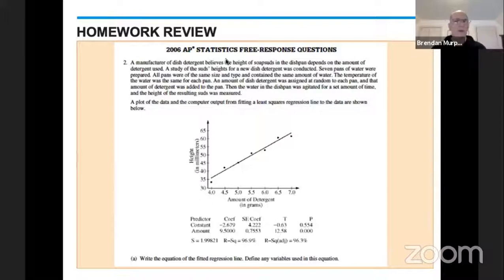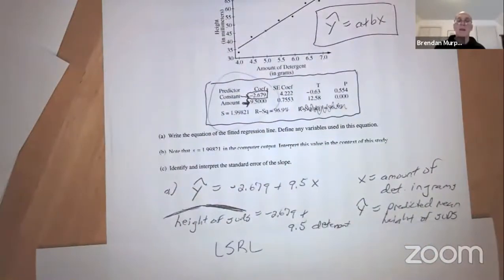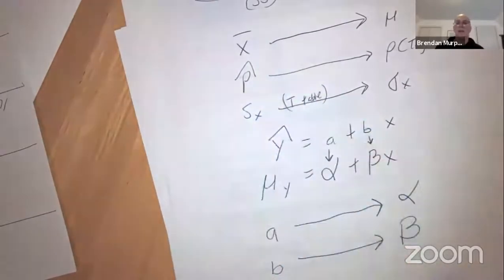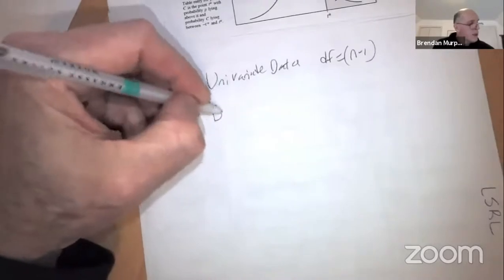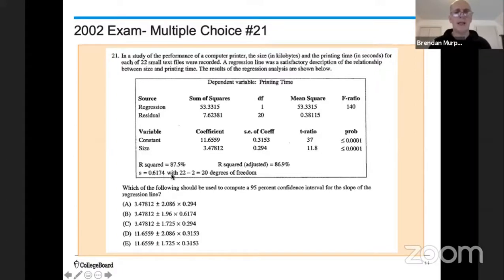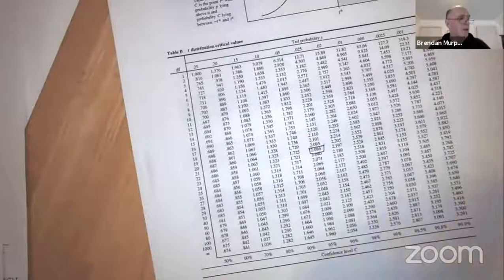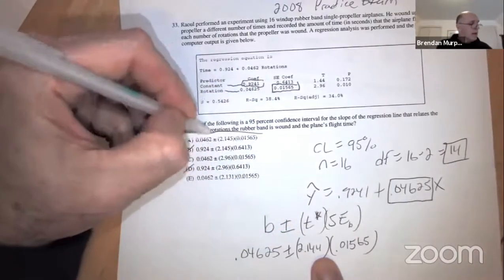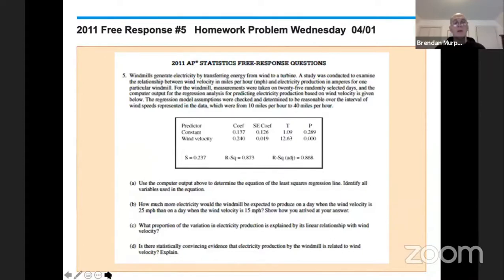AP online confidence intervals for slope review